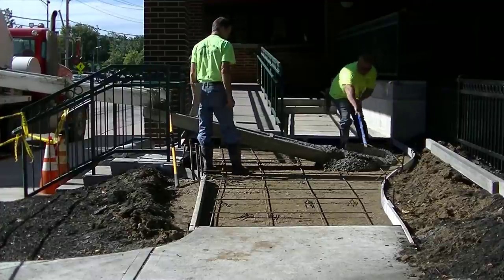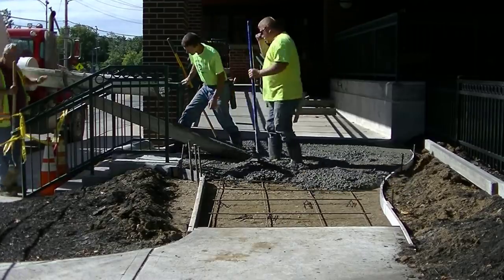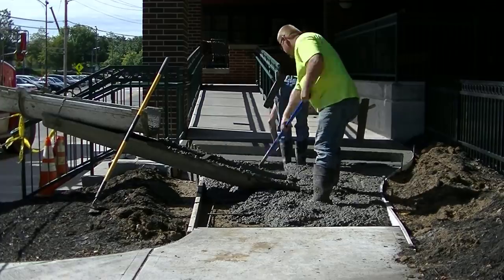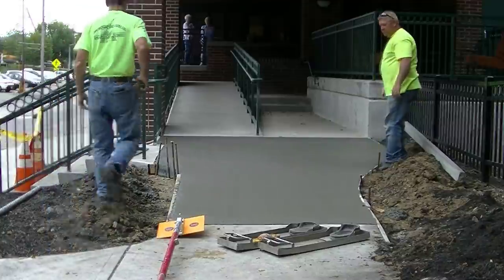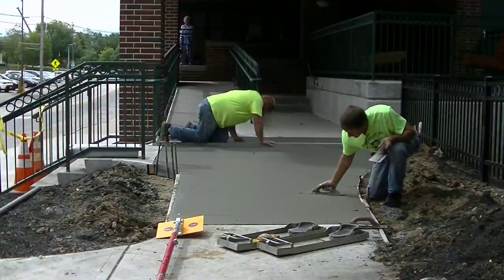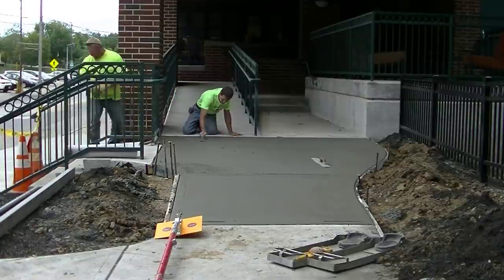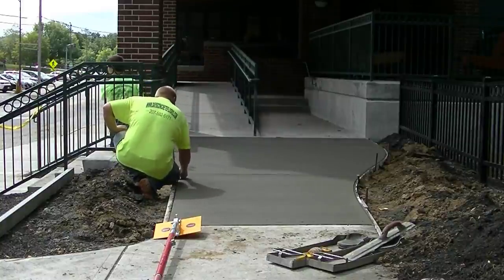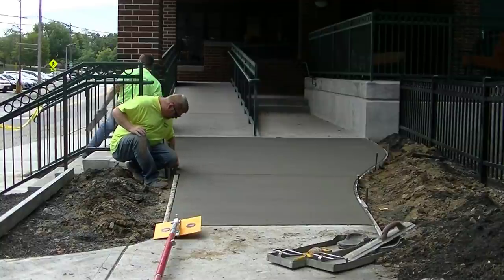Concrete Sidewalk Pouring And Finishing For Beginners - DIY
In this video I'm going to show you and teach you how to pour and finish a concrete sidewalk slab.

If you're thinking of installing your own concrete sidewalk, this is a great video that teaches you the basics of pouring the concrete and finishing the concrete with a broom finish, groover, and concrete edger.

If you're a beginner and you want to learn the techniques we use to pour and finish concrete, I show you in this video all the steps required to install your first beginner concrete sidewalk.

TOPCON LASER LEVEL:

DEWALT PENCIL VIBRATOR TOOL:

INVERTER GENERATOR LIKE WE USE:

HAND FINISHING KNEE BOARDS:

MAG FLOAT & STEEL TROWEL SET:

2" MARGIN TROWEL:

CONCRETE PLACER OR KUMALONG:

CONCRETE FINISHING BROOM:

CONCRETE SCREED:

CONCRETE EDGER:

CONCRETE GROOVER:

BOSCH HAMMER DRILL: